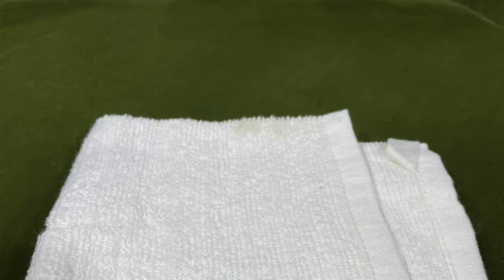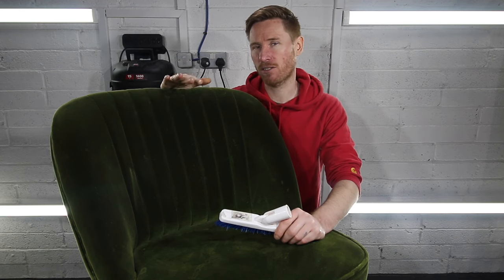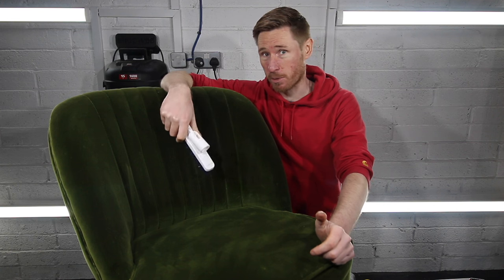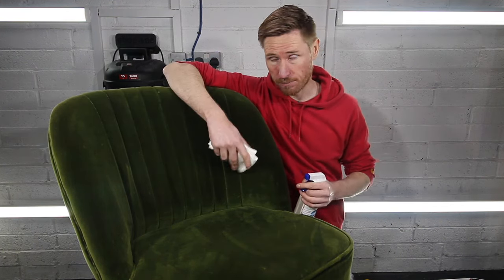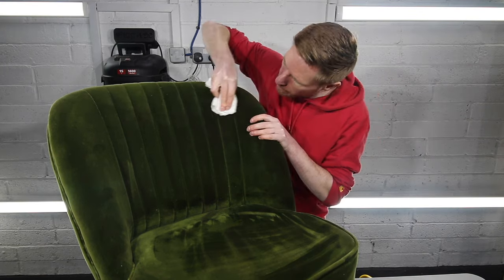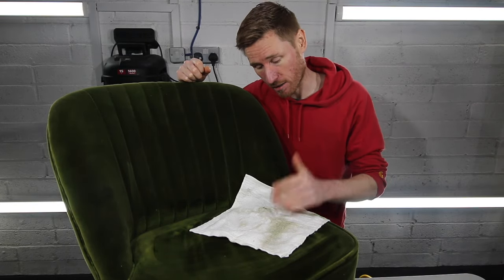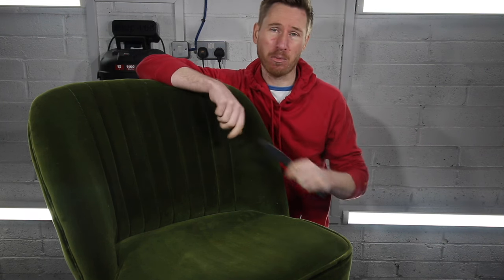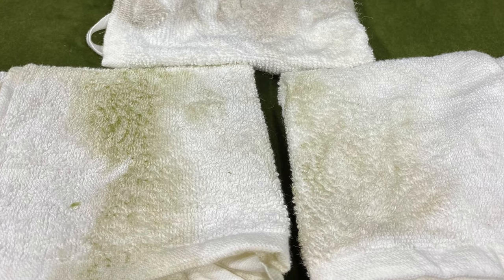How To Clean Velvet Upholstery & Velvet Fabric | Satisfying Velvet Upholstery Cleaning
👋 If you would like to say thanks👋

ORRRRRRRR

🎖️Come join the Cleaning Crew to get exclusive access to my more advanced tutorials and videos

How to clean velvet Upholstery and fabric. In this cleaning tutorial, Carl, a certified fabric specialist who runs training courses in fabric cleaning shows you how to clean velvet upholstery using this chair to teach you how to clean velvet but this method will work on any velvet fabric such as velvet jackets or shoes. Velvet is a luxurious fiber but it is notoriously difficult to keep clean and stains easily. Velvet is also water sensitive and clumps under moisture meaning that stains need to be removed using special techniques such as dry brushing to open the velvet pile - grooming is essential and Carl shows you how to dry and groom your velvet so that it retains its soft hand and luxury feel.

TO CLEAN YOUR VELVET UPHOLSTERY OR FABRIC YOU WILL NEED:

1. A stiff brush or nail brush - these are my favourite type
2. A soft brush
3. A blunt knife or butter knife
4. A duck billed scissors
5. A spray bottle
6. Rubbing Alcohol
7. Dish soap or mild detergent
8. A hair dryer
9. Cotton towels - CLEAN ONES!

Following the instructions in the video will allow you to clean your velvet upholstery and fabrics without causing damage or clumping. The key is to gently groom the velvet and not to overwork the pile as this will cause damage; this is especially important when cleaning velvet shoes or cleaning velvet jackets.

If you want to clean velvet or velour car seats you may need to adjust your method slightly: Velour car seats will hold quite a lot of contact grease soiling so to clean them properly you may need to use rubbing alcohol to help break down the soil before using moisture - but test an area to be sure. A lot of auto interiors have velour door panels, arm rests and seats and they are quite east to clean - the method to clean car velour seats is exactly the same as normal velvet cleaning, though car seats are always synthetic and hard wearing so will clean up really well using the method in the video.

The tutorial will also teach you how to clean velvet headboards, how to clean velvet sofa chairs, and how to clean a velvet bed boards among many other types of velvet such as velvet shoes, velvet jackets, and velvet clothes.

Full instructions on my shiny new cleaning website (along with all my tutorials broken down by category)